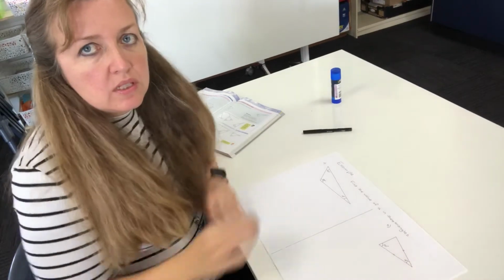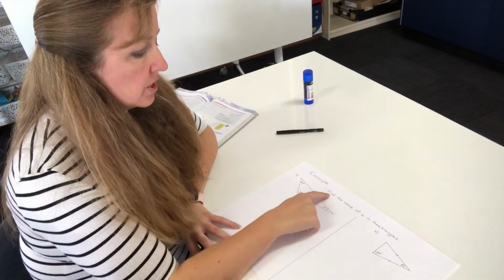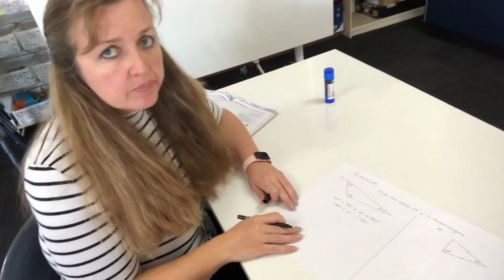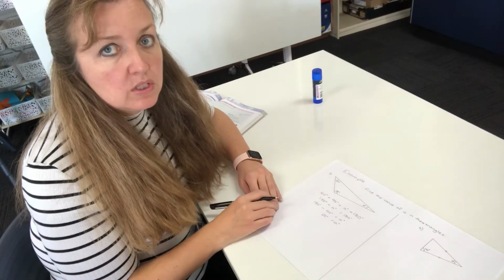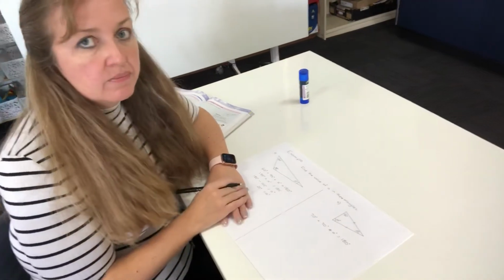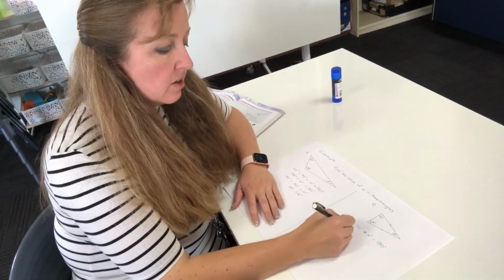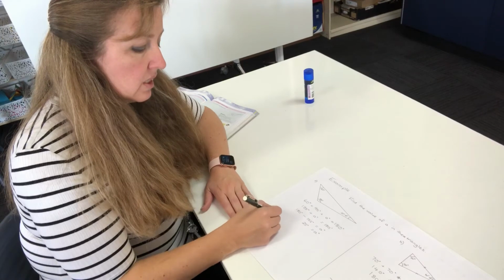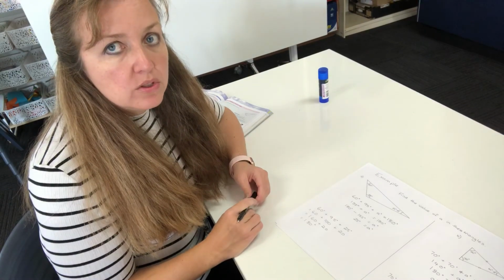Example of solving for an unknown angle in a triangle